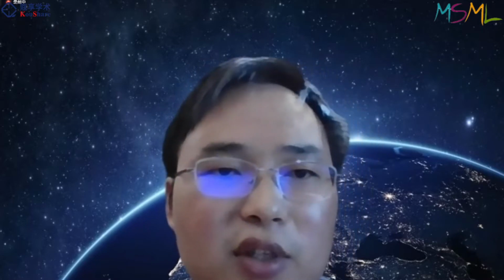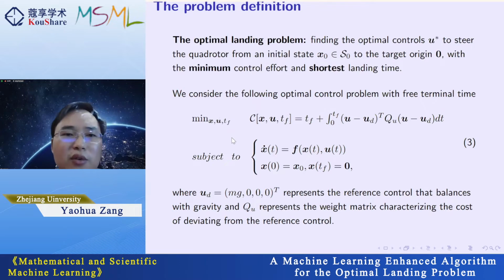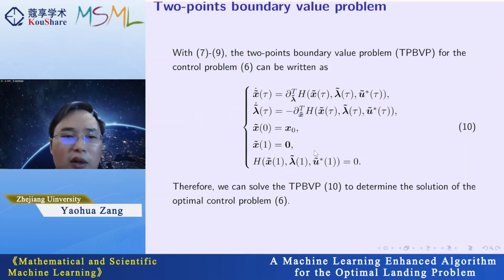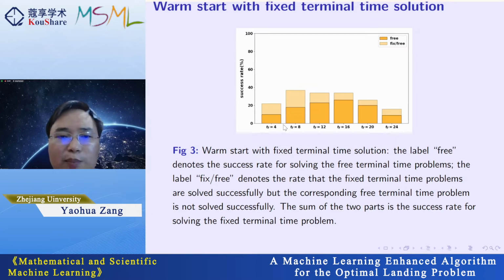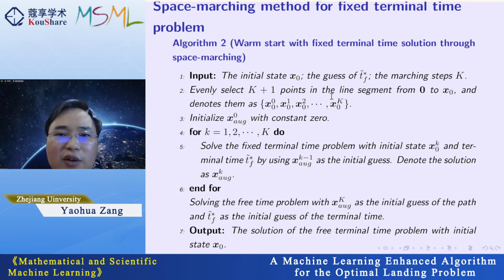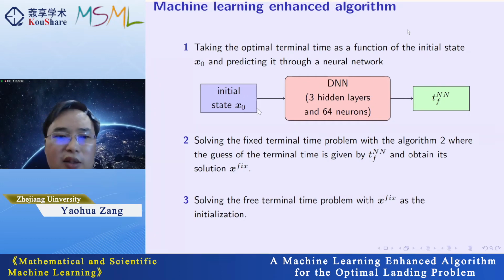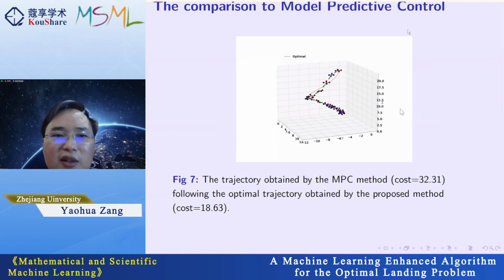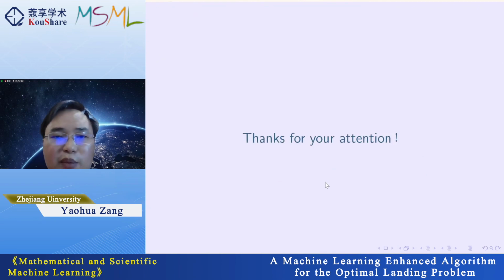A Machine Learning Enhanced Algorithm for the Optimal Landing Problem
Title: A Machine Learning Enhanced Algorithm for the Optimal Landing Problem
Speaker: Yaohua Zang